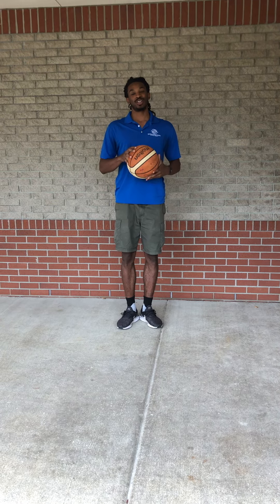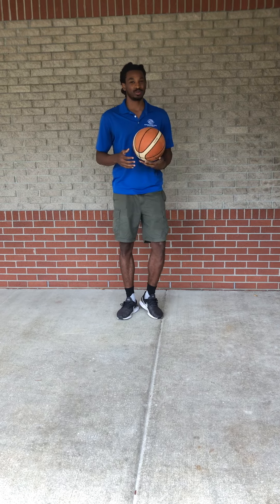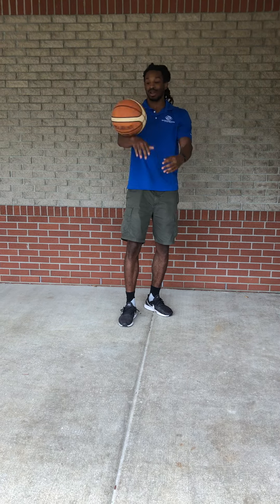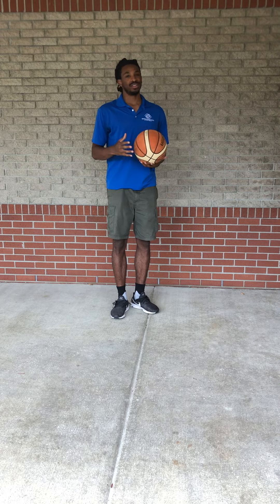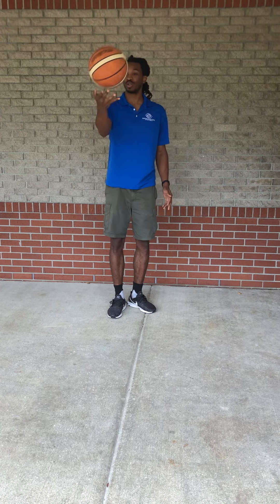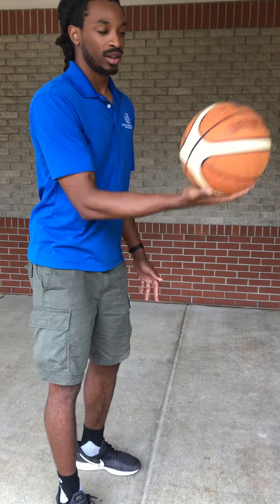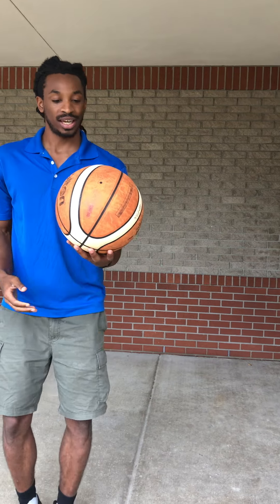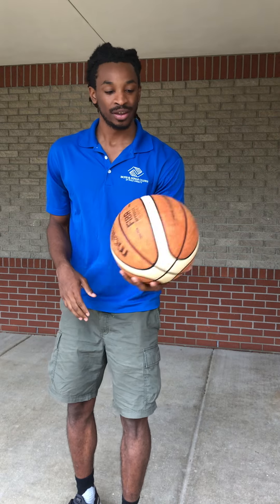Health & Fitness: More Basketball Tricks with Mr. Ross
Mr. Ross is here with another basketball trick to add to your skills! See if you can master it at home and let us know! We can't wait to see what you've got!